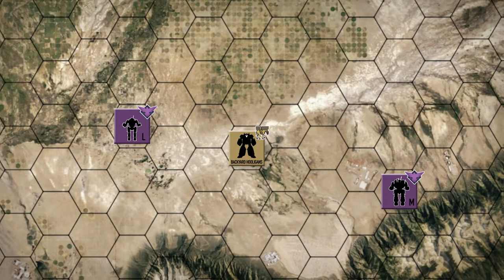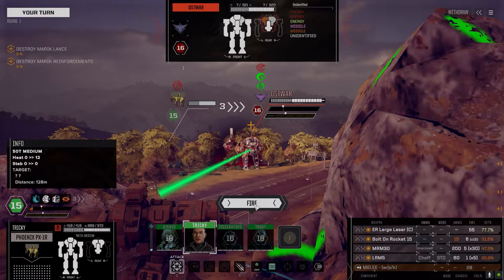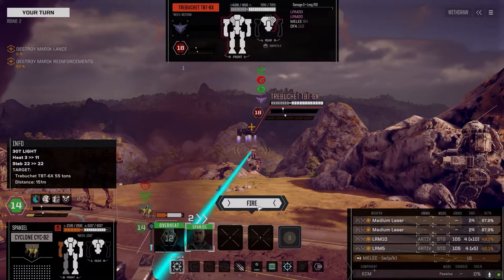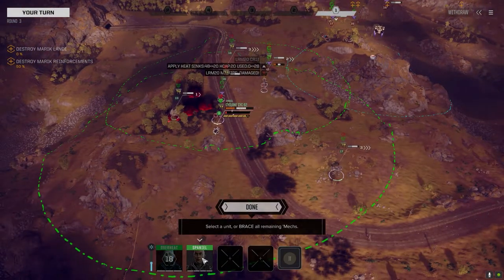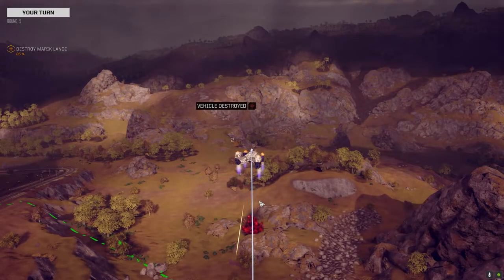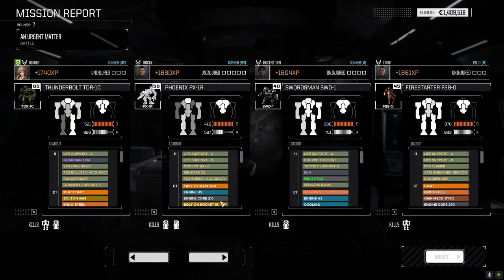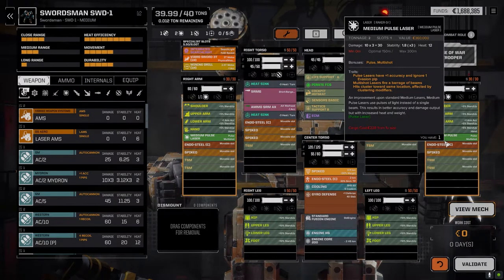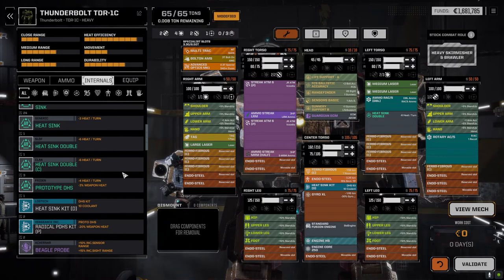Roguetech Treadnought - The Battle for Astrokaszy - Ep82